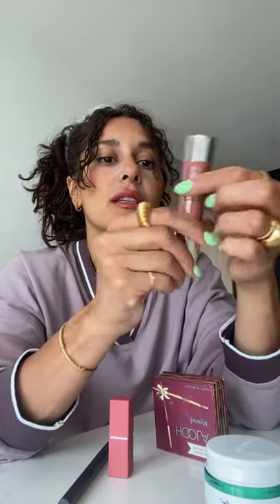What’s on my face in 60s